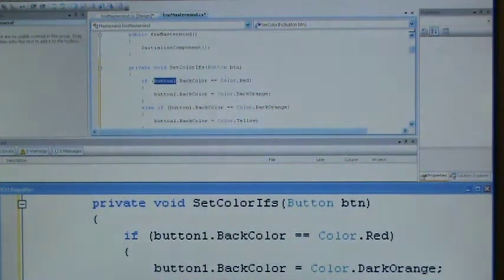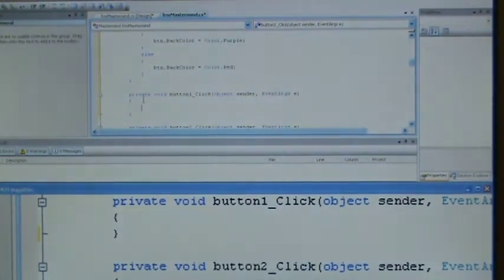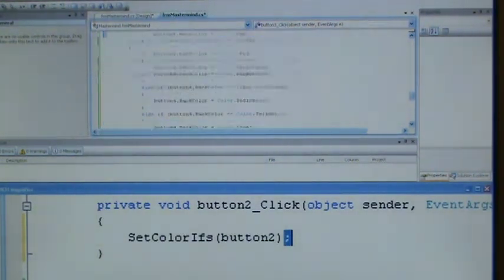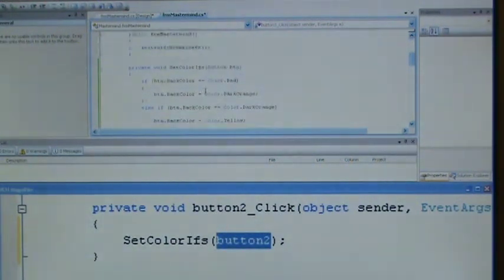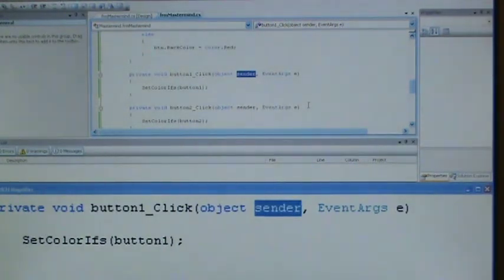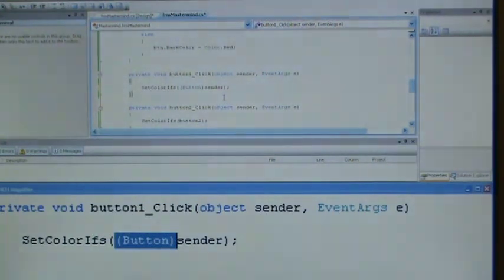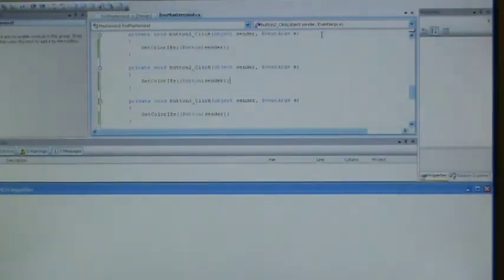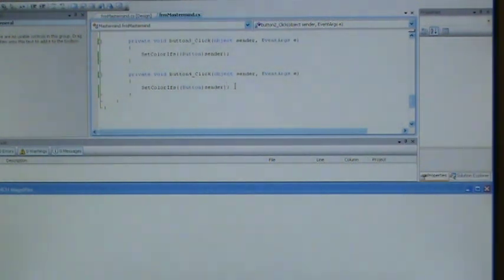inch prog mastermind setcolorifs2